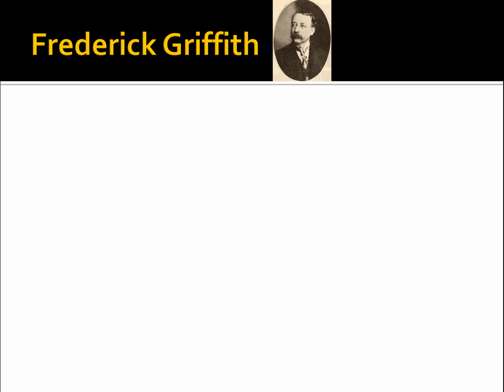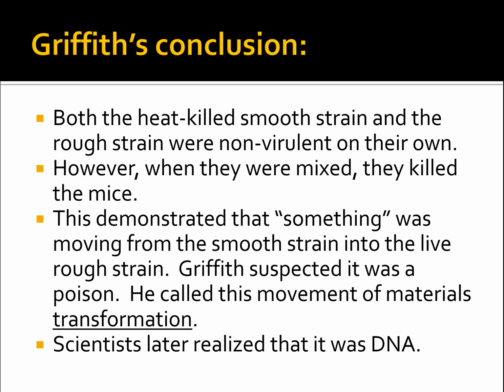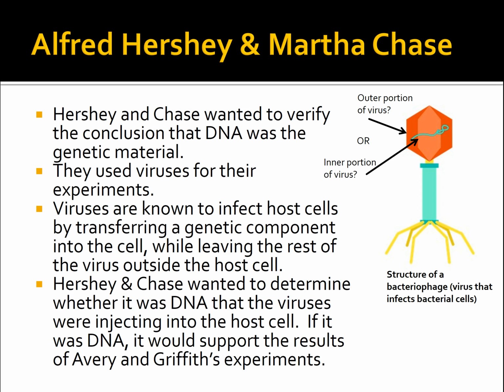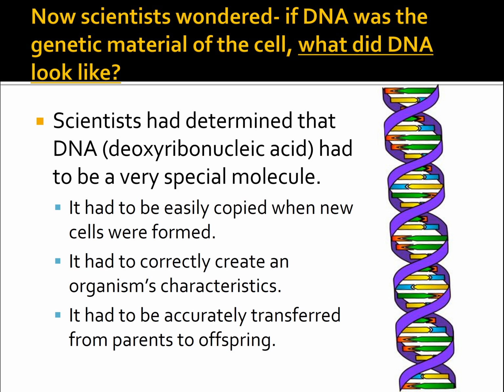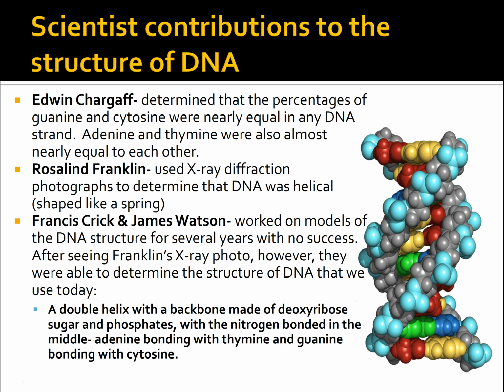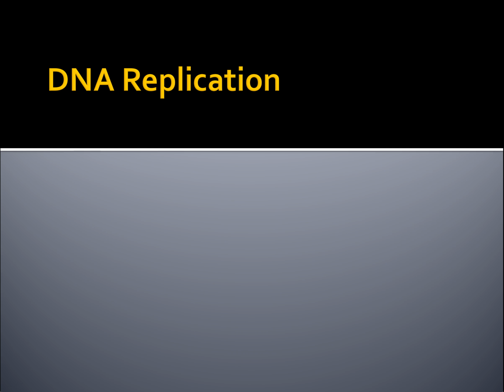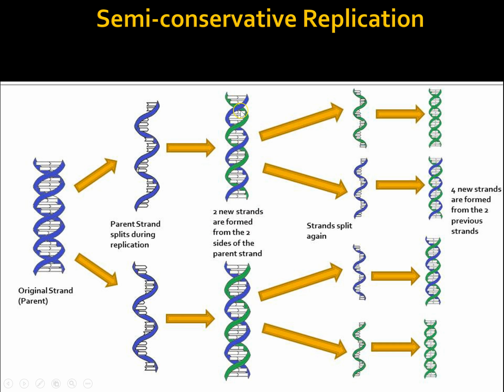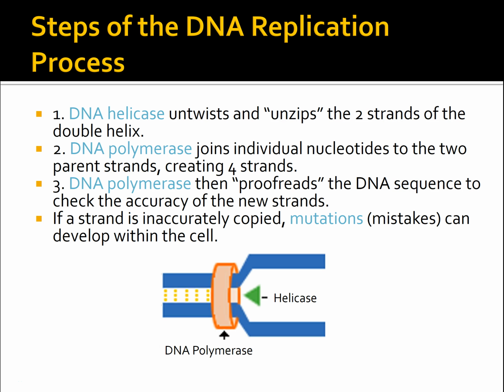DNA Lesson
For notes, labs, and other resources to coincide with this video, go
For more free resources, sign up for the Science Stacks